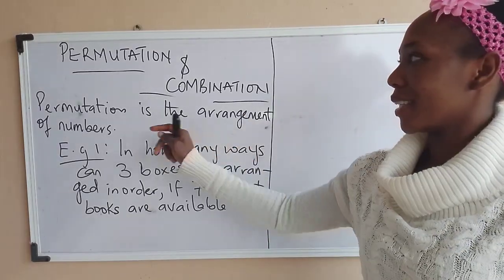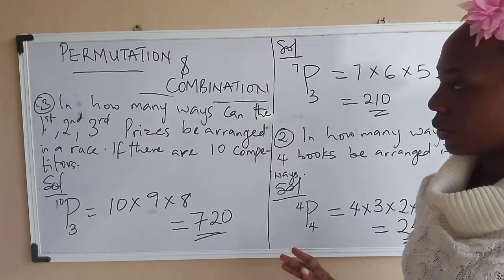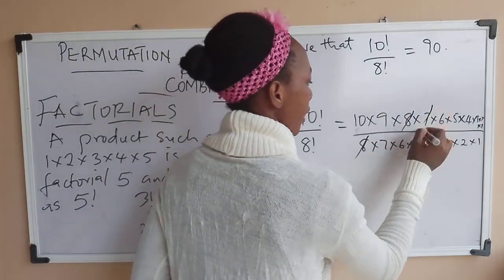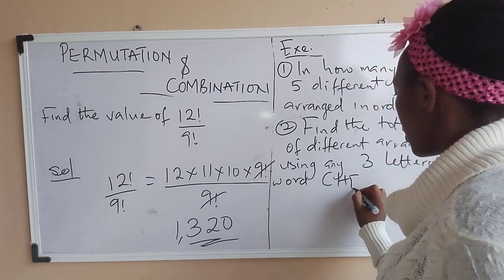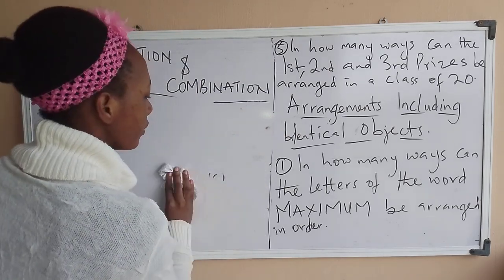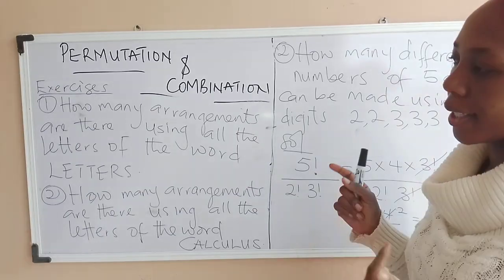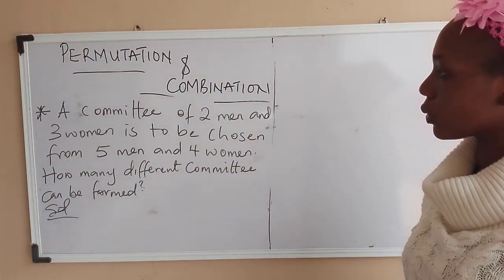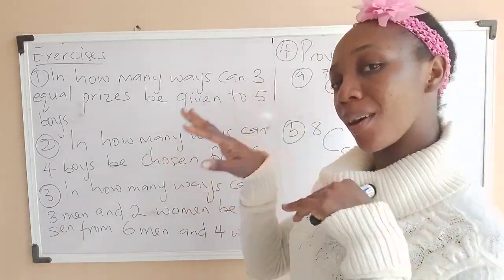PERMUTATION AND COMBINATION (full course)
In this video,I will walk you through step by step,all you need to know on permutation and combinations to MASTERY